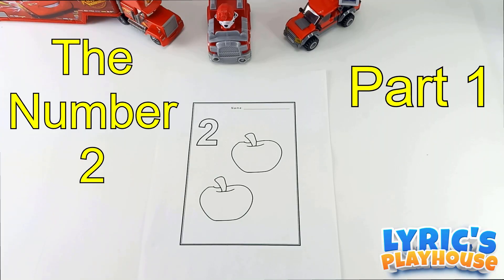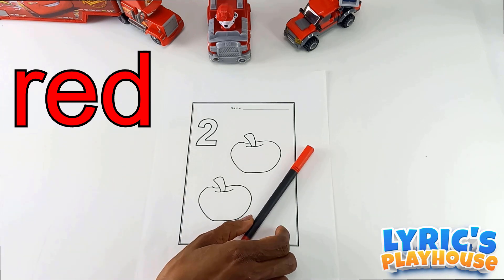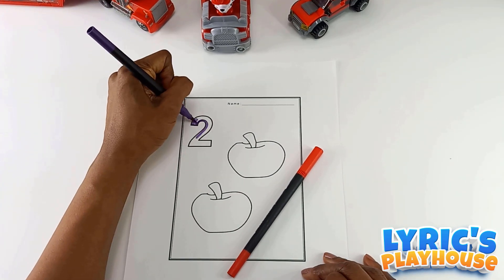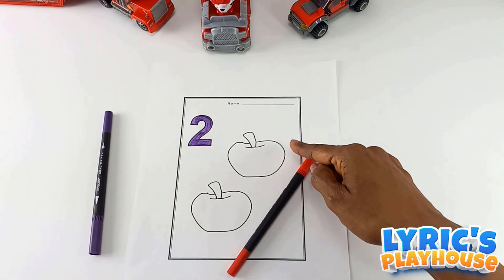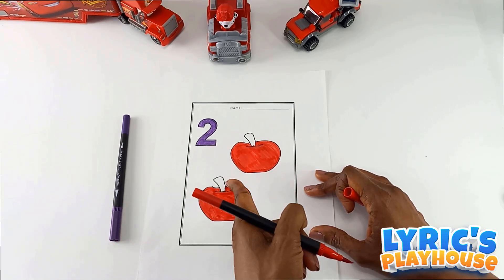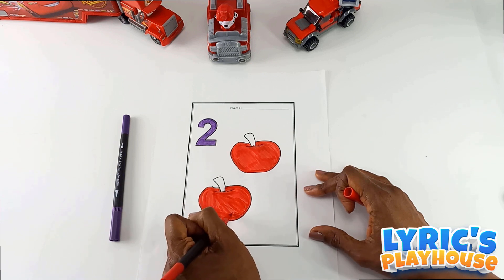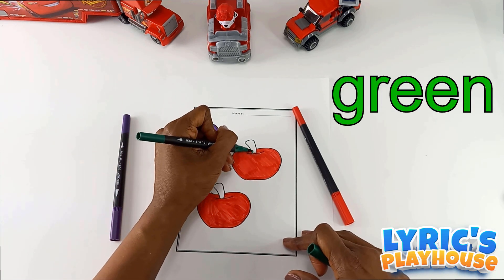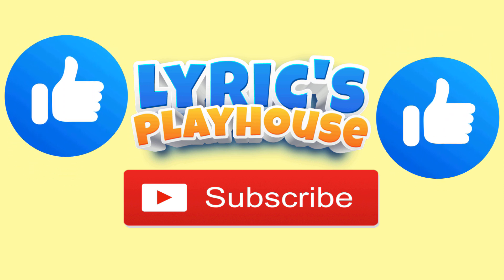Teach Your Toddlers the NUMBER 2 with MARSHELL from PAW PATROL and MAC from CARS the Movie |Part 1/2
LARGE A-Z Letter Tracing Activity & Coloring Book for Preschoolers and Toddlers

OUR ACTIVITY & COLORING BOOKS

How to Teach Kids Numbers 1 -10 while Painting , Paw Patrol , JCB Toy Cartoon , Satisfying Video